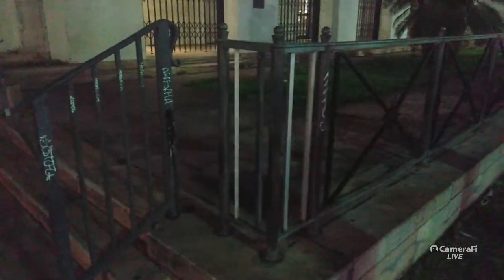update 8/l6/2l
me keep doing this (money needed for FOIA requests, attorneys' fees, equipment upgrades, etc.)